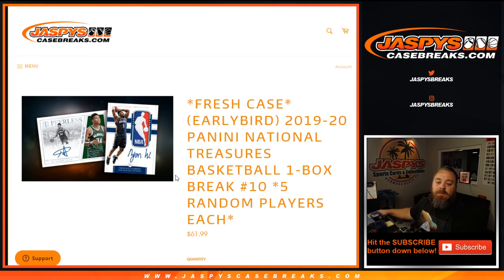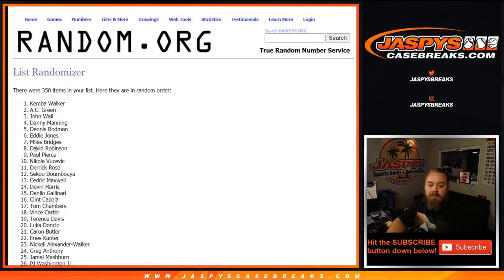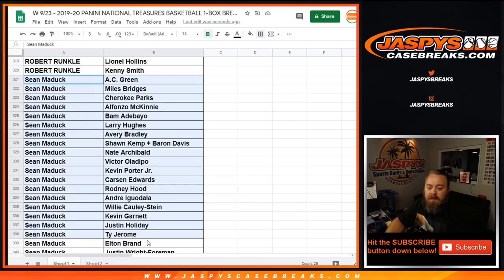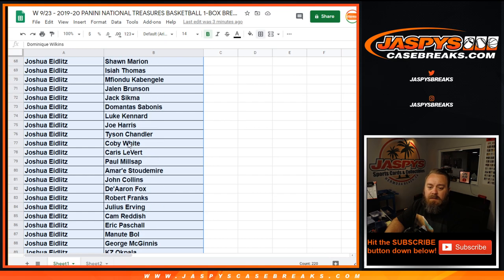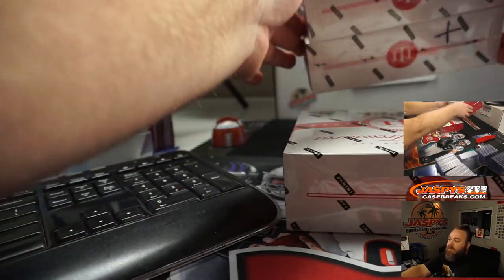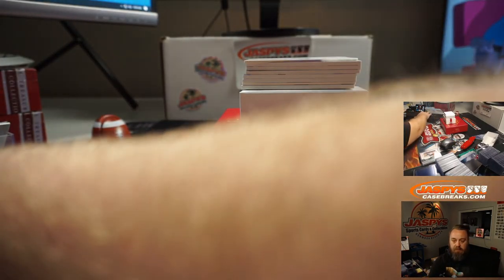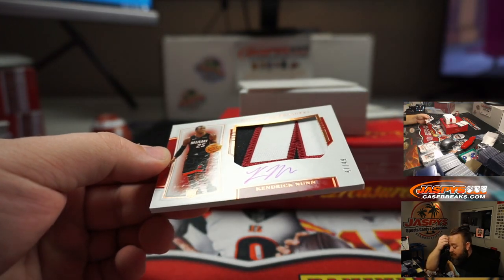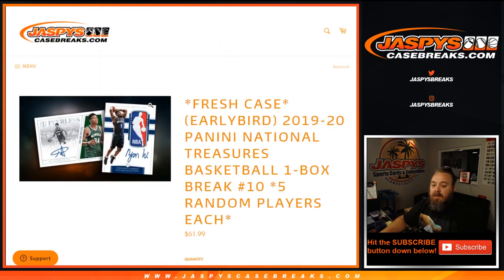W 9/23 - 2019-20 PANINI NATIONAL TREASURES BASKETBALL 1-BOX BREAK #10 *5 RANDOM PLAYERS EACH*